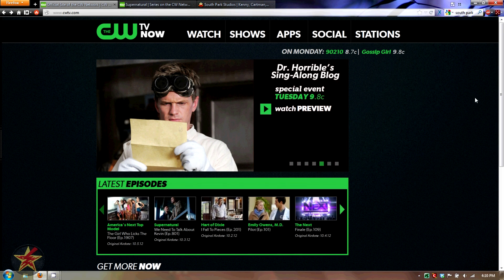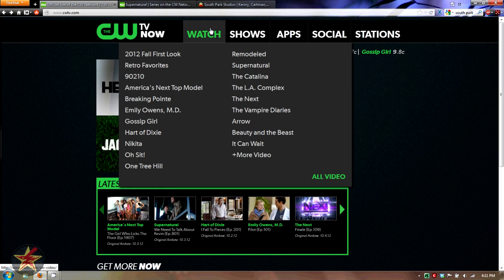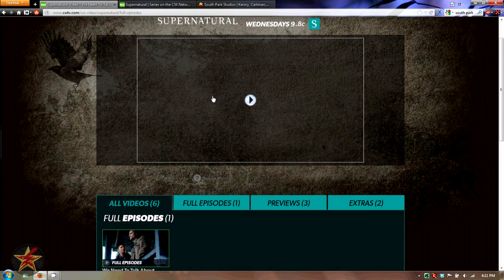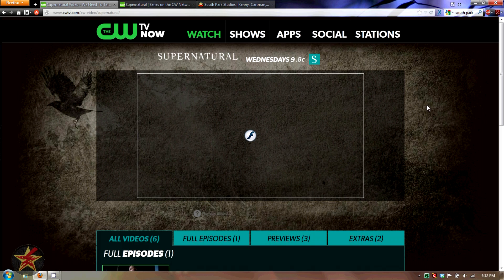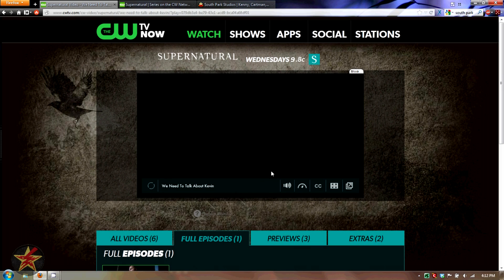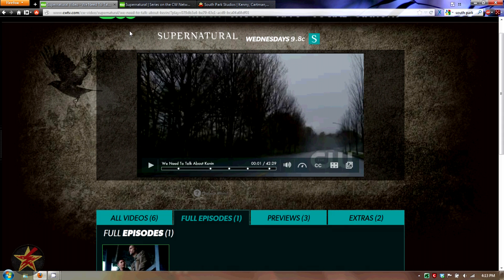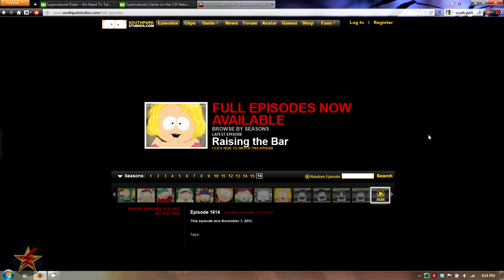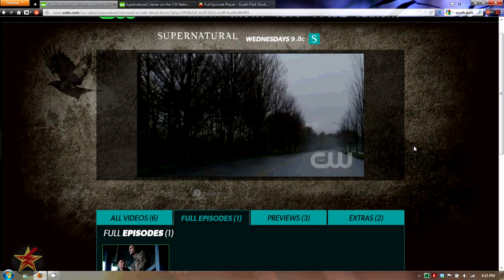Using TV network webpages as part of cord cutting options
This is the last part of my current cord cutting arsenal.  As you already may know networks have web pages to keep you up to date on the goings on of your favorite TV shows.  But, did you also know that on these same web pages most networks let you watch at least the most recent 5 episodes of shows.  If you have a computer with an HDMI port you can even watch these show on your big screen tv just like use are used too.

Some other general tech stuff:

Edited with and added the water mark using Vegas Movie Studio HD Platinum 12.

Screen capture using CamStudio

Misc.